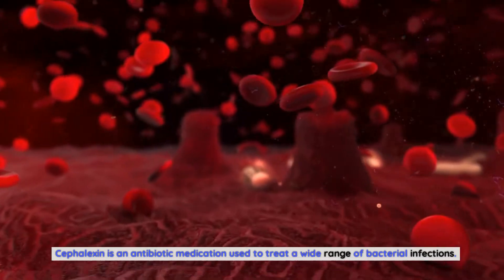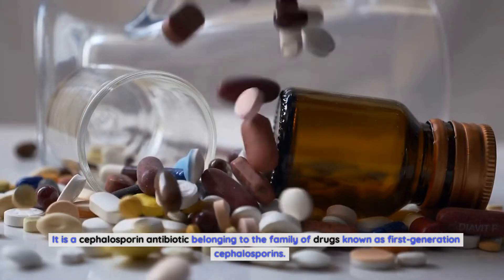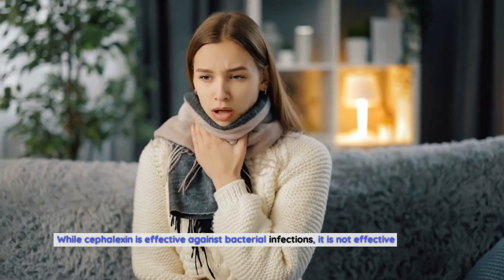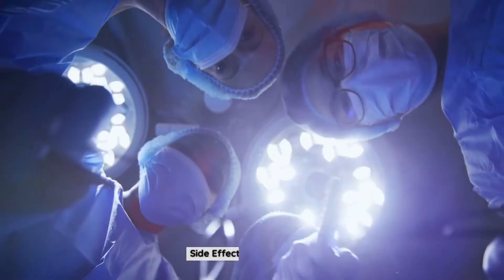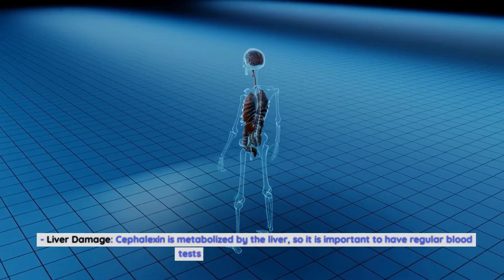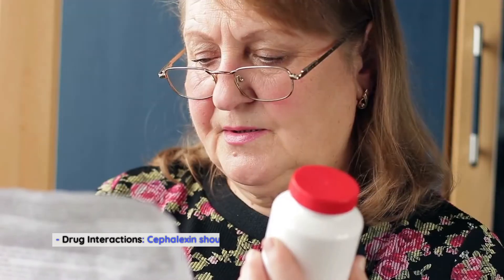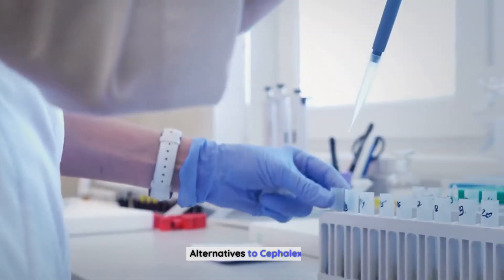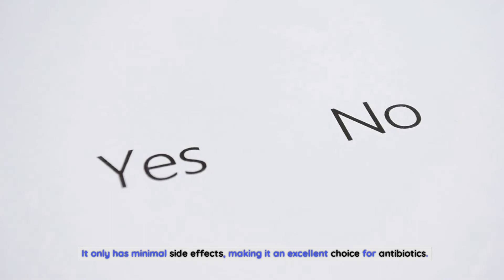The Ultimate Guide To Cephalexin: Uses, Benefits and Side Effects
Cephalexin is an antibiotic medication used to treat a wide range of bacterial infections. It is part of the cephalosporin family of antibiotics and works by stopping the growth of bacteria. It is commonly used to treat ear infections, skin infections, urinary tract infections, and respiratory infections. Cephalexin is a safe and effective medication when used as directed, but there are certain side effects and precautions that should be taken into consideration. This ultimate guide to cephalexin will provide you with a comprehensive overview of its uses, benefits, and potential side effects. You’ll learn how to take cephalexin, how it works, and what you can do to reduce your risk of experiencing side effects. With this information, you can make an informed decision regarding the use of cephalexin.

What is Cephalexin?
Cephalexin is a semi-synthetic antibiotic active against a wide variety of bacterial infections. It is a cephalosporin antibiotic belonging to the family of drugs known as first-generation cephalosporins. Cephalexin is commonly used to treat a wide range of infections caused by bacteria. These include ear infections, skin infections, urinary tract infections, and respiratory infections. Cephalexin is often used in conjunction with other antibiotics, such as amoxicillin, when fighting a bacterial infection. Cephalexin works by preventing bacteria from forming their cell walls. This prevents the bacteria from gaining nutrients and growing. Without nutrients, the bacteria die off and the infection is cured. While cephalexin is effective against bacterial infections, it is not effective against viral infections.

How Does Cephalexin Work?
Cephalexin works by preventing bacteria from forming their cell walls. This prevents the bacteria from gaining nutrients and growing. Without nutrients, the bacteria die off and the infection is cured. While cephalexin is effective against bacterial infections, it is not effective against viral infections. The cephalosporin family of antibiotics is broken down into two categories: first-generation cephalosporins and second-generation cephalosporins. First-generation cephalosporins, like cephalexin, have a narrower spectrum of antibiotic activity compared to second-generation cephalosporins. Cephalexin is active against a wide variety of bacterial infections, but not viral infections.

Uses of Cephalexin
- Ear Infections: Ear infections are often caused by bacteria. Cephalexin can be used to treat ear infections caused by bacteria. - Skin Infections: Skin infections, like burns or boils, can be treated with cephalexin. This antibiotic can also be used to prevent a skin infection after certain types of surgery. - Urinary Tract Infections: Urinary tract infections can be treated with cephalexin. - Respiratory Infections: Cephalexin can be used to treat bacterial infections of the lungs and airways.

Benefits of Cephalexin
- Cephalexin is effective against bacterial infections. - It is effective against a wide variety of bacterial infections. - It can be used to treat a variety of infections, from skin infections to ear infections.

Side Effects of Cephalexin
- Allergic Reaction: A small percentage of people who take cephalexin experience an allergic reaction. An allergic reaction occurs when the body mistakenly identifies the antibiotic as harmful and produces antibodies to attack it. - Gastrointestinal Disturbances: Cephalexin can cause gastrointestinal disturbances, including nausea, vomiting, and diarrhea. - Blood Disorder: Cephalexin can cause a decrease in the number of blood cells, which can result in a blood disorder. - Liver Damage: Cephalexin is metabolized by the liver, so it is important to have regular blood tests to check for liver damage. - Kidney Damage: Taking cephalexin for a prolonged period of time can lead to kidney damage.

How to Take Cephalexin
- Age of the Patient: When taking cephalexin, it is important to consider the patient’s age. If the patient is less than 12 years old, they should only take a half-dose of cephalexin. - Preceding Antibiotic Therapy: If a patient is taking cephalexin after another antibiotic therapy, they should take a double dose of cephalexin.